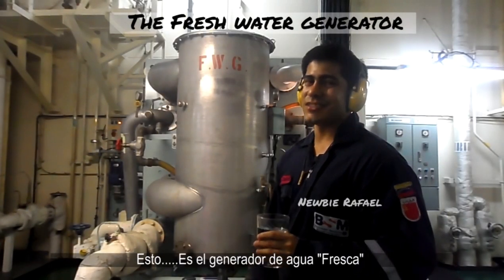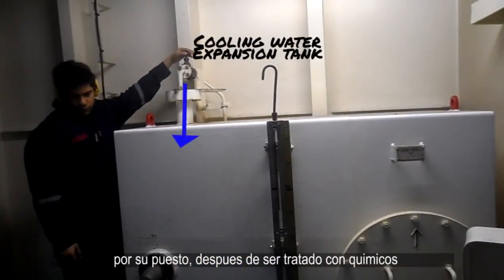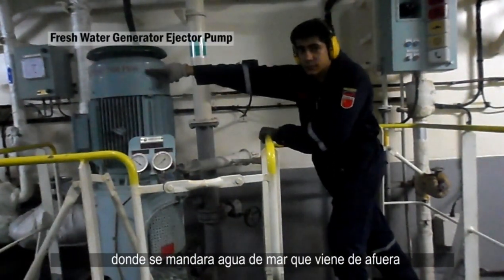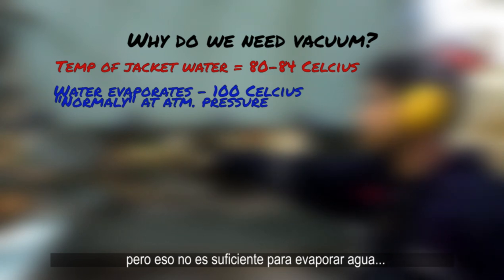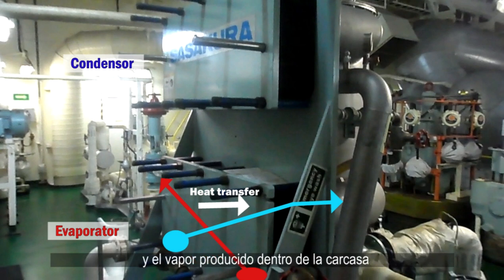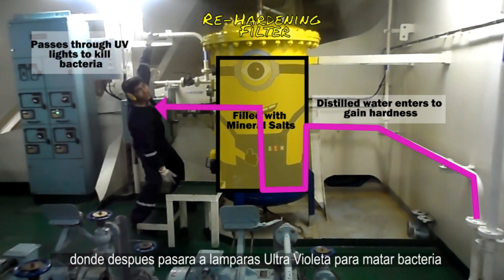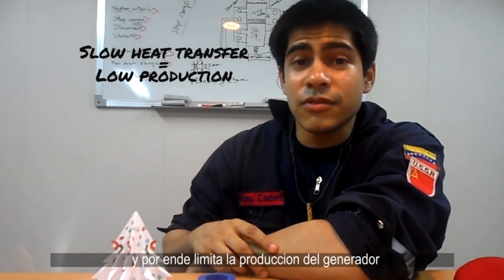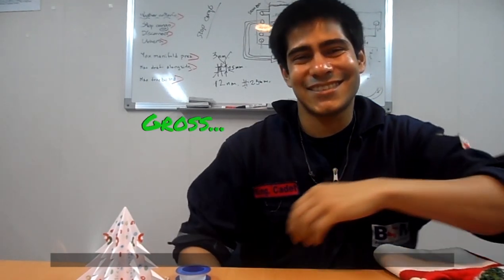Fresh Water Generators - How Ships produce Potable Water! (Importance and Theory)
Ever wonder how water is used and produced on a vessel?
This newbie Engine shrimp will try his best to showcase the awesome machine Fresh Water Generator and a little bit about the maintance done...

Songs used in the video are from these awesome people :
Milkey way  by Joakim Karud
Take it easy by Joakim Karud
Redial from bomberman hero!